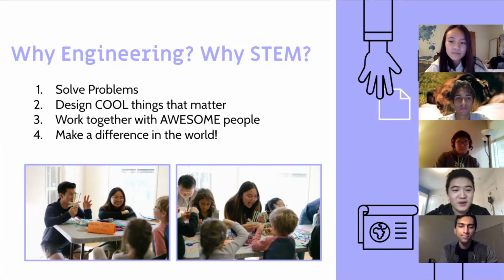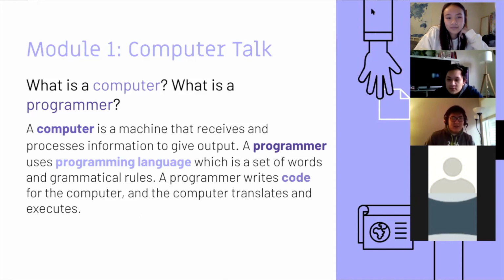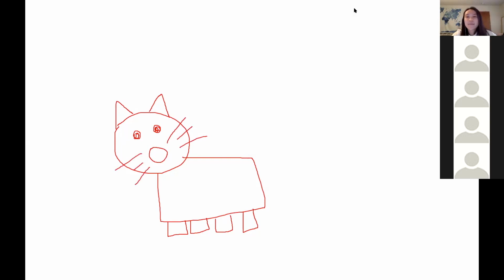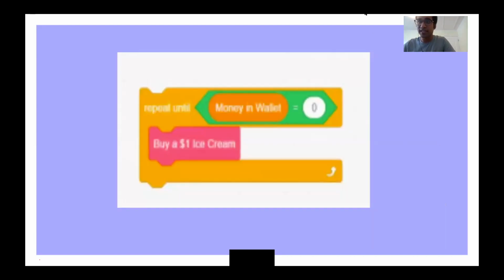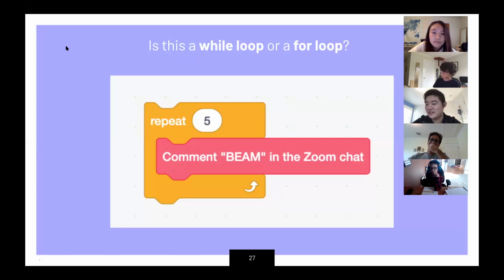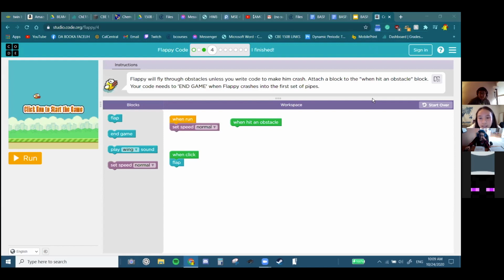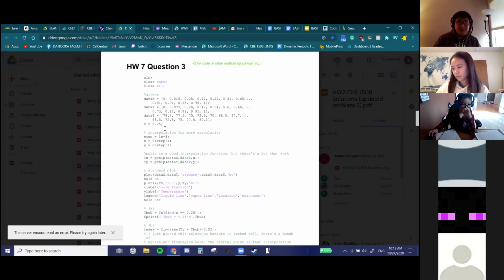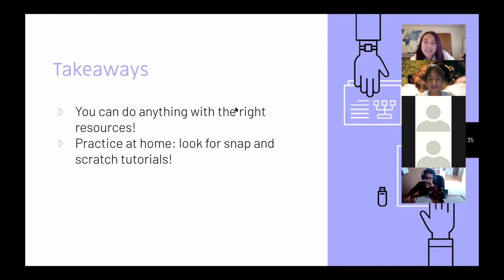-Computer Science Lesson: SNAP Out of It- BEAM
From the Bay Area Science Festival: Saturday, October 24, 2020, 9:00 am

At first, code seems like a foreign language, something that will take years upon years to even partially understand. For many participants of this session, this will be their first time coding; we hope to show everyone that code can be written by anyone! We will demonstrate logical thinking through a demo, create an algorithm through an offline activity, and use block programming through actual laptops! This lesson hopes to introduce fundamental ideas and concepts of computer science through demonstration and activity, prepare students to pursue STEM careers that involve problem solving and logical thinking, and show that code can be written by anyone!

Our plan for this virtual lesson is to have three modules where students explore the way computer science works.

Module 1: Computer Talk
Students will learn how computers read and listen to commands written by programmers. Through an engaging demo, students will recognize that computers think literally and require specific instructions for optimal performance.

Module 2: Computer Says
This module will introduce students to algorithms, loops, and conditional statements through an offline activity. Students will play Simon Says by following commands in the form of pre-written blocks of code! This activity will familiarize students with block-based programming before they work on actual laptops in the next module.

Module 3: Run FlappyBird
In this module, students will learn how to code using block-based programming languages on code.org! This activity builds off the last module, in which students learned to write algorithms offline. Similarly, for this activity, students will write algorithms to complete different challenges on actual computers!

With our very own unique lesson that we’ve created, this lesson demonstrates computer science and coding as an approachable and easy way for almost anyone to learn to code, and to build skills as a new programmer!